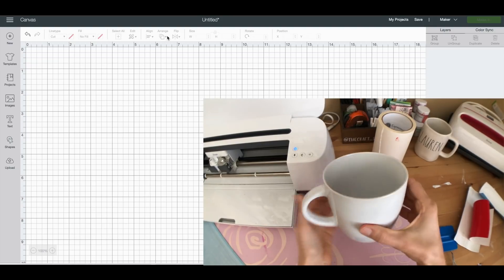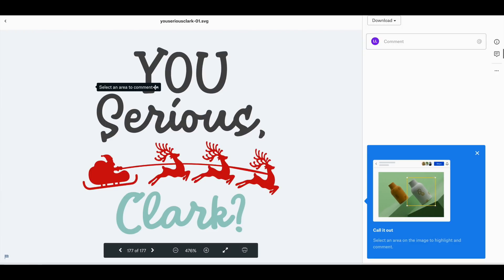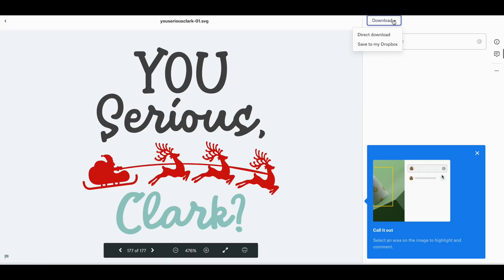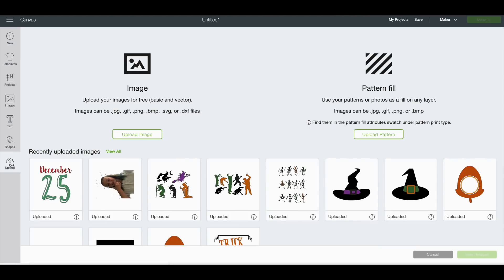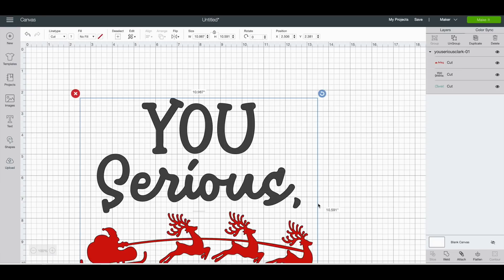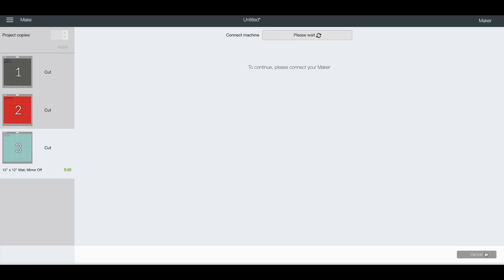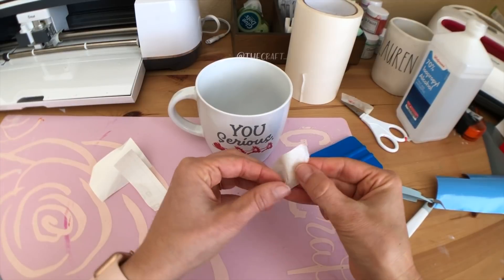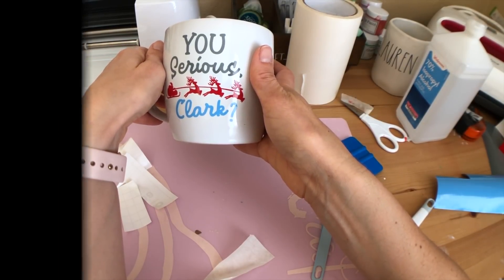DIY DOLLAR TREE COFFEE MUG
Materials Used

1) Coffee Mug
2) Permanent Vinyl (651)

1) Open Design Space
2) Make a new project/canvas
3) Insert your image or make a text box and arrange your text
4) Once you have the image/text how you want it, size the image appropriate for your sign size - IF YOUR TEXT IS CURSIVE OR SCRIPT LIKE MINE, MAKE SURE YOU UNWELD THE TEXT, MOVE IT SO THE LETTERS TOUCH AND RE-WELD!
5) Once you have it sized how you want, click MAKE IT
6) Select your cut settings – for the 651, I used Vinyl
7) Put your vinyl onto the mat – I used the light grip blue mat
8) Once the film is on your mat, load the mat into your Cricut using the flashing arrow buttons
9) Once loaded, press the flashing Cricut button to cut!
10)  Once your vinyl is cut, use your weeding tool to “weed out” or remove the excess around the letters you want to stick onto the mug – don’t forget the middles of the letters!
11) Once weeded, apply your transfer tape – stick the tape onto your vinyl
12) Once the transfer tape is on your vinyl, peel the transfer tape up – your vinyl should come with it – you may need to get it started and help it out
13) Using the transfer tape as the carrier sheet, stick your vinyl onto your mug
14) Using your scraper, press and smooth out the vinyl (the tape is still on the vinyl at this point)
15) Peel off the transfer tape – your vinyl will be sticking to the sign
16) You’re done! Enjoy!